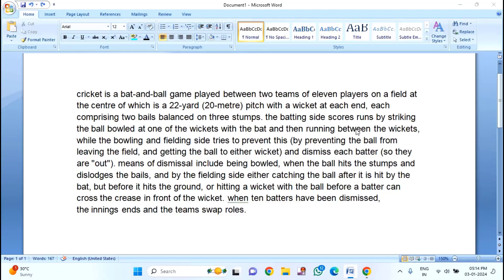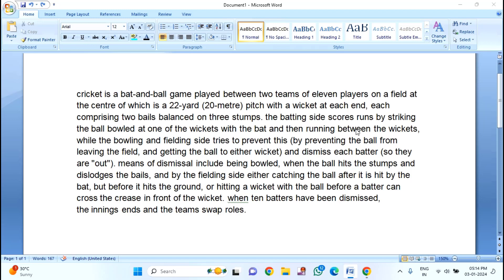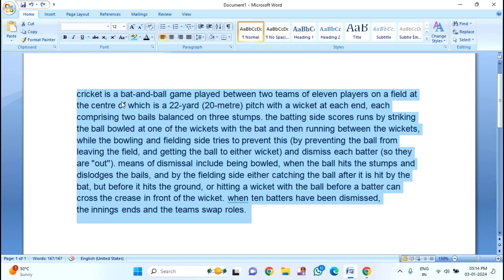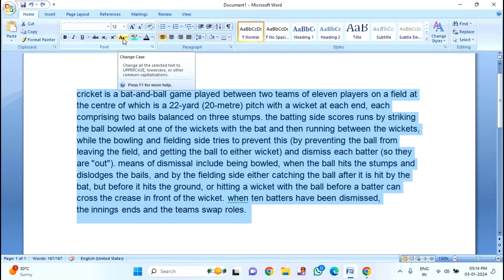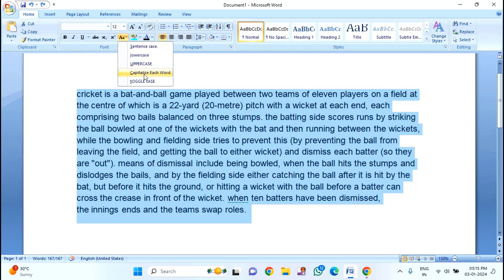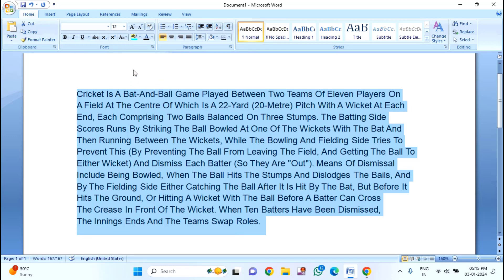How to Change all Words First Letters in Capital in MS Word | Keyboard Shortcut Key All Word Capital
How to all words first letter capital in single click in MS Word | All words first letter capital | Keyboard Shortcut All Word Capital